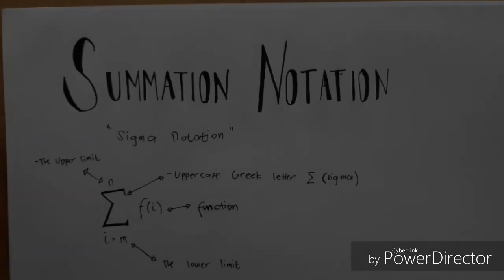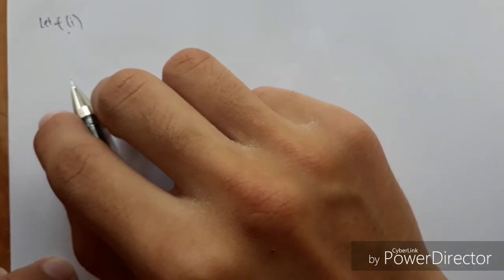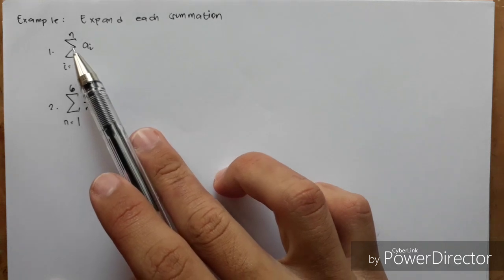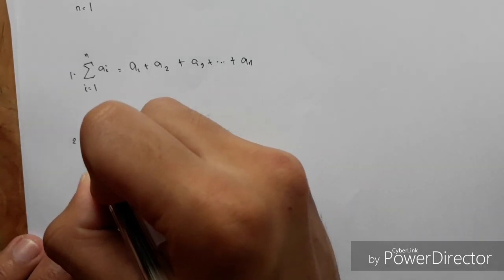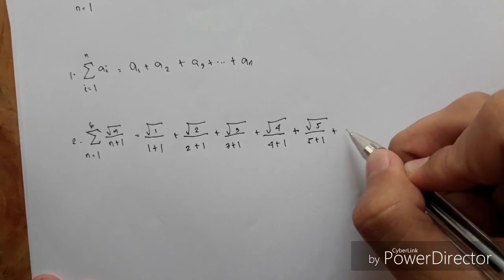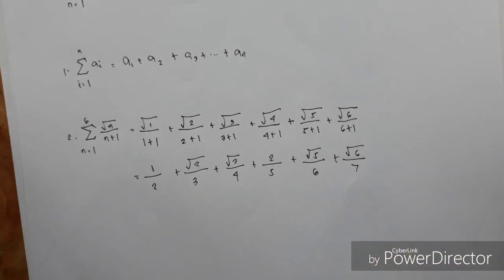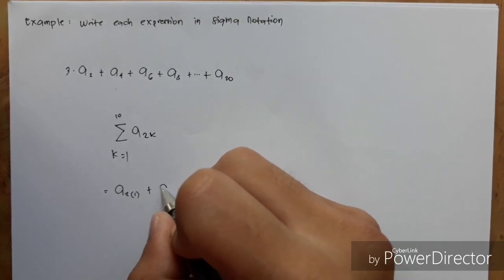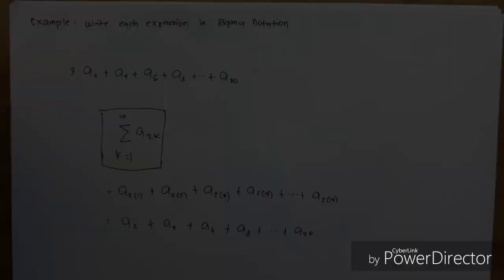PRE-CALCULUS SUMMATION NOTATION